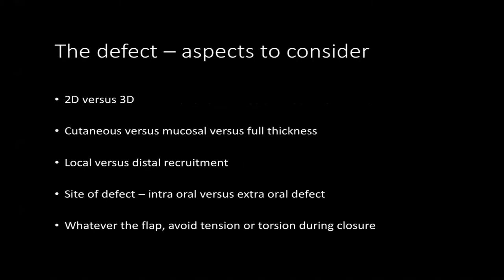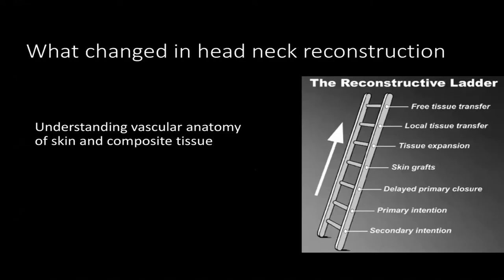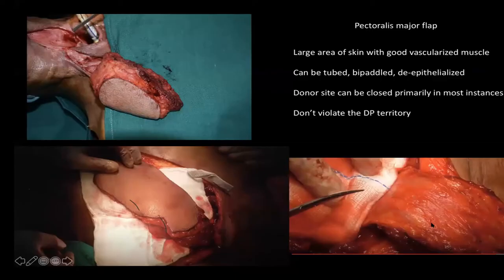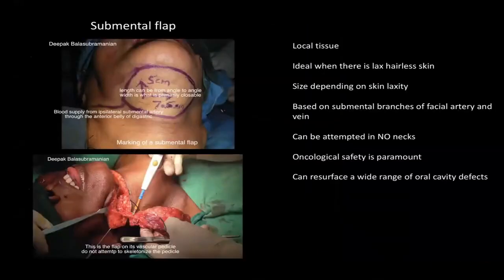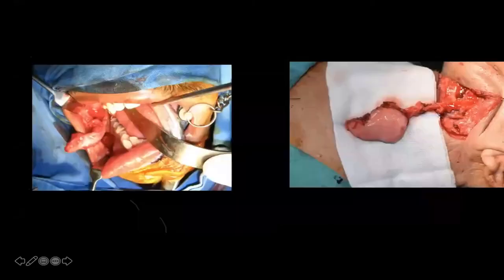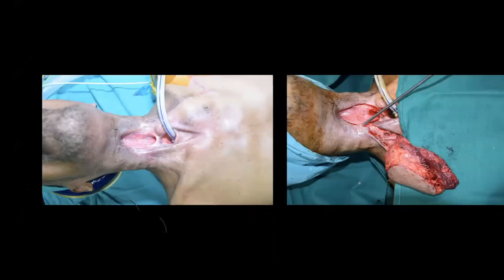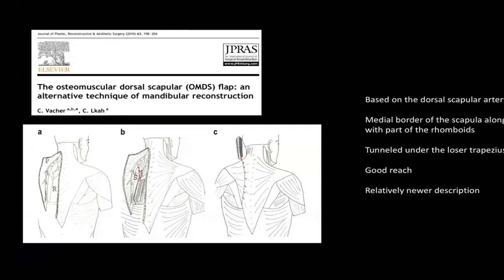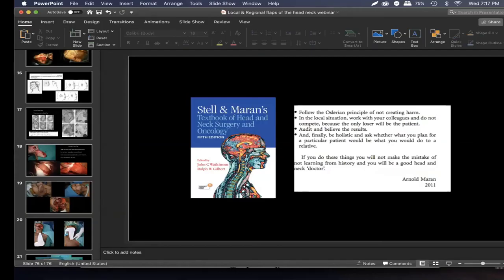RECONSTRUCTION IN HEAD AND NECK LOCAL FLAPS